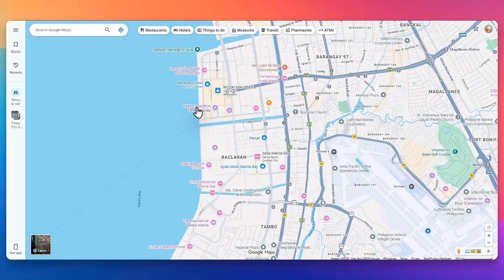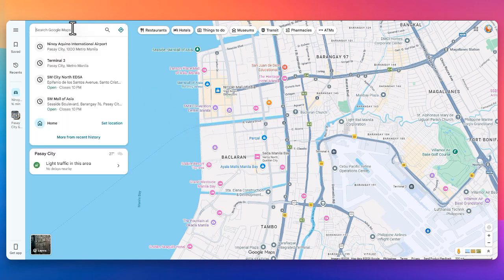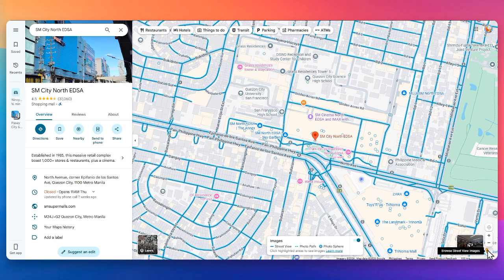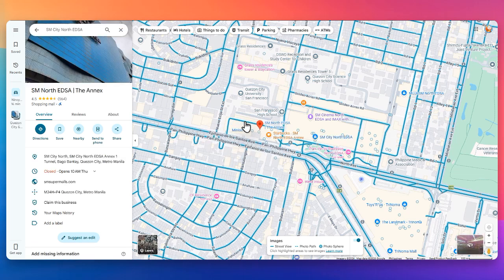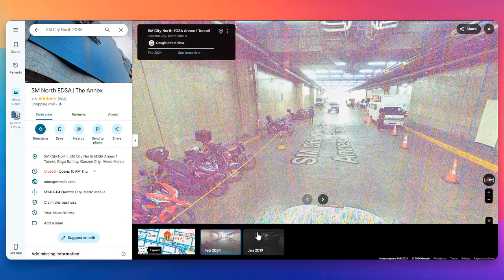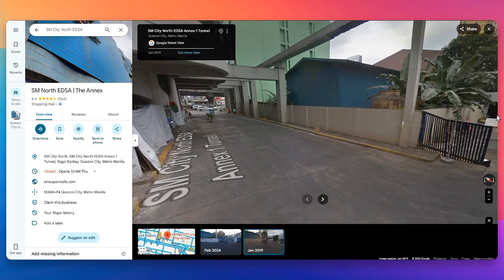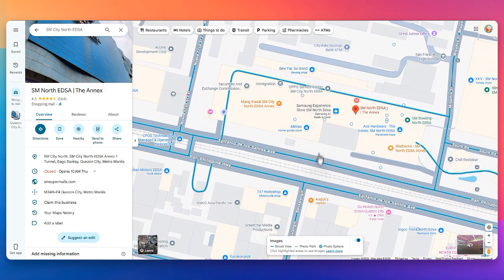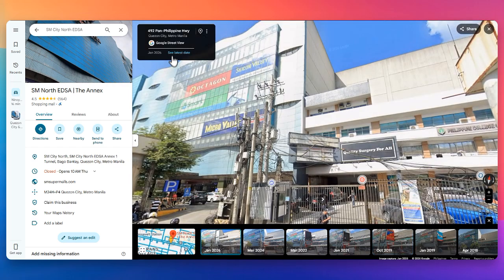How to Look Up Historical Street View Images in Google Maps in 2026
Want to see how a place has changed over the years? In this 2026 tutorial, you'll learn how to look up historical Street View images in Google Maps. This feature lets you explore older Street View captures for supported locations, making it easy to compare changes to streets, buildings, landmarks, and neighborhoods over time.

In this video, you'll learn how to:
✅ Open Street View in Google Maps
✅ Access historical Street View imagery
✅ Browse older image dates
✅ Compare different years of Street View
✅ Explore changes to roads and buildings
✅ View available Street View archives

To look up historical Street View images in Google Maps in 2026, open Google Maps on a supported device and enter a location with Street View coverage. Open Street View, then select the option to view available image dates if it appears. You can browse through previous Street View captures and compare how the location has changed over time. Historical imagery is available only for supported locations and may not be accessible on every platform.